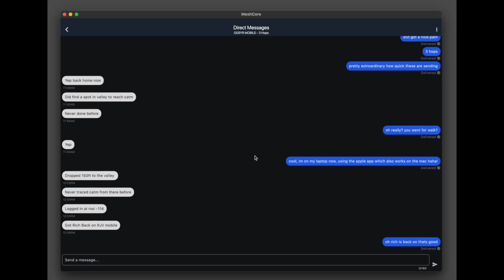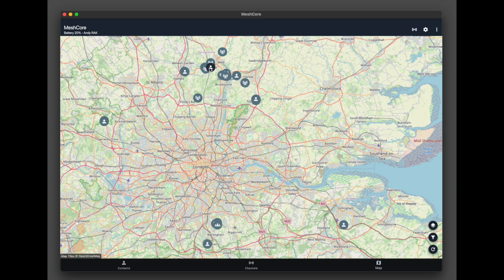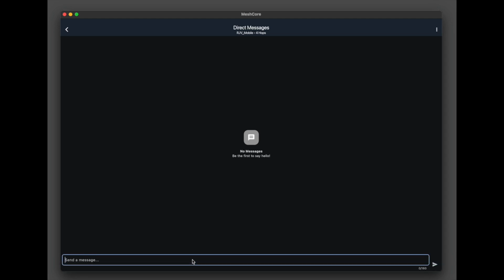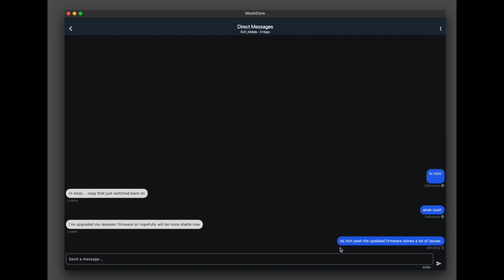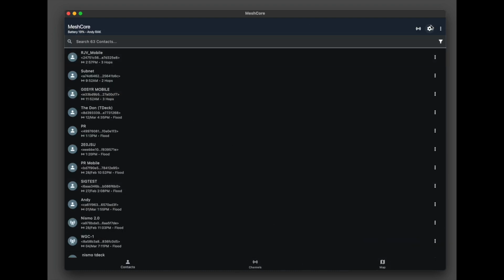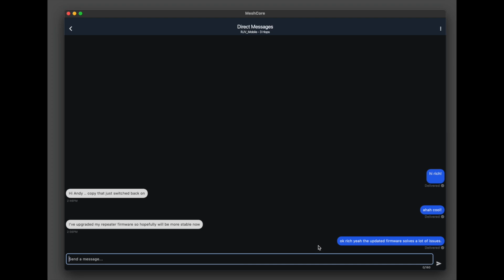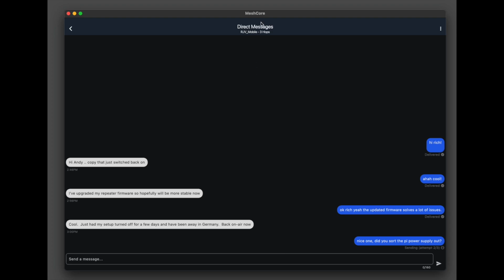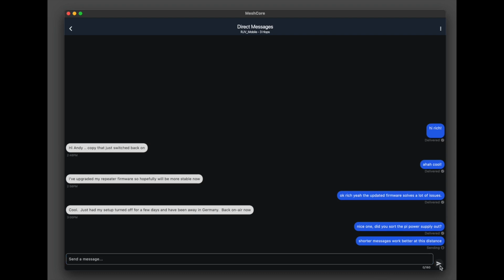MeshCore 240km round trip messaging!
I've been doing a bit of stress testing with MeshCore lately, here's the results of one of the tests. I managed a ~240km round trip with a local user. Considering the distance the packets have to travel I did think it was bad :-)

Scotts first Article about MeshCore!

LORA MOBILE ANTENNA

McGill Microwave Antennas (choose 868MHz for UK and EU)

My Solar Node Build---

Zero Fox 3D - Awesome enclosures for your mesh nodes

👇🏼--- Other recommended mesh related products ---👇🏼

Paradar Antenna

Good quality SMA pigtail